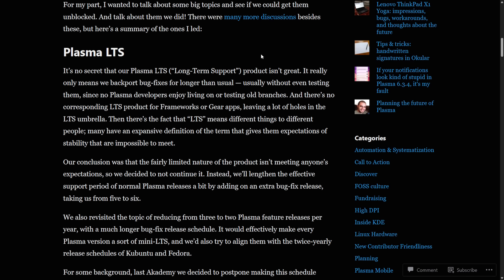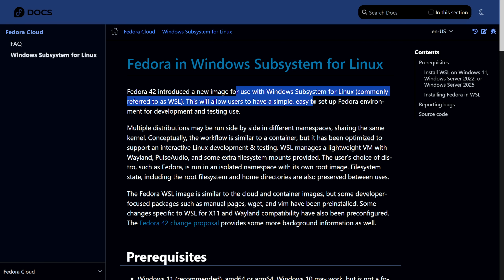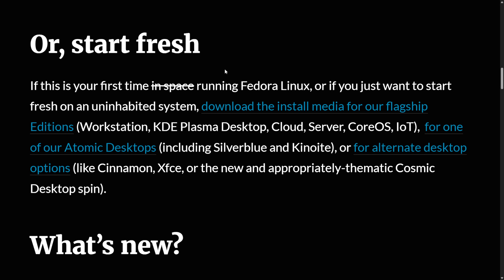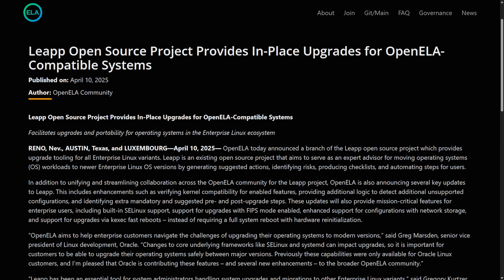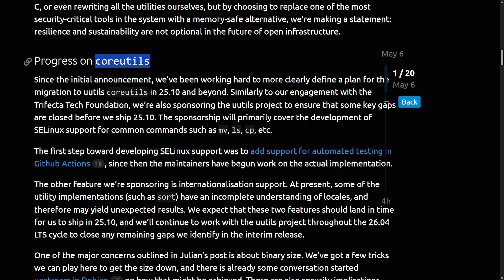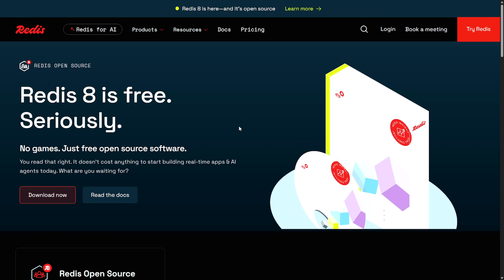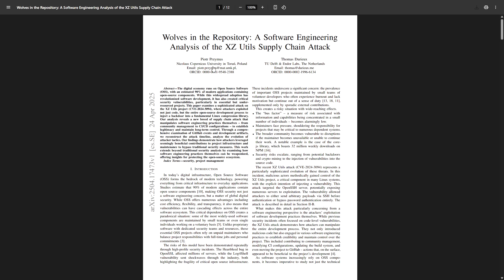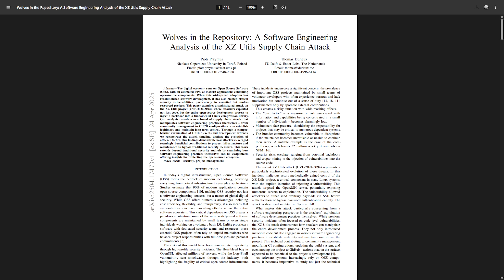Linux News + Ubuntu is RUSTY + Android Security Bulletin + Fedora & Arch WSL + More News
Linux & Open Source news brings us new updates to WSL with Fedora and Arch official editions now available. Also Redis had an open source license issue. Ubuntu keeps going forward with Rust programming for their software. A massive Android Security Bulletin - update today.

00:00 - KDE Drops LTS
01:36 - Fedora WSL
02:45 - Arch WSL
04:03 - Fedora Cosmic Spin
05:40 - Leaap Open Source
07:05 - Ubuntu goes with Sudo-RS
08:49 - Redis License Update
10:47 - Android Security Bulletin
12:00 - XZ Utils Hack